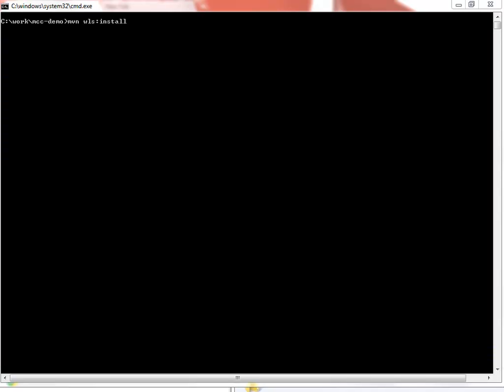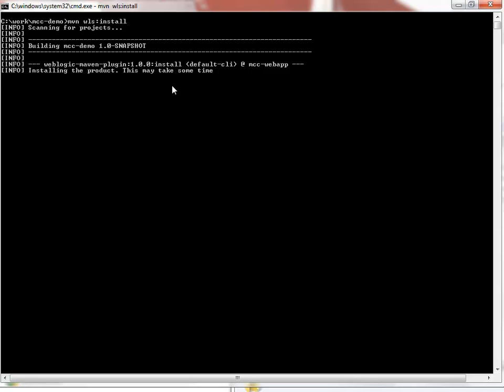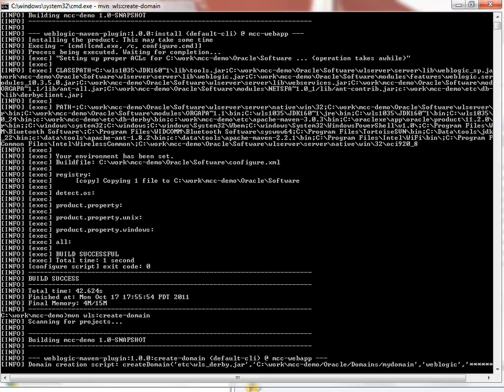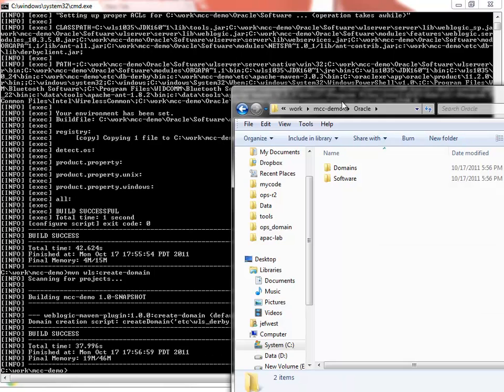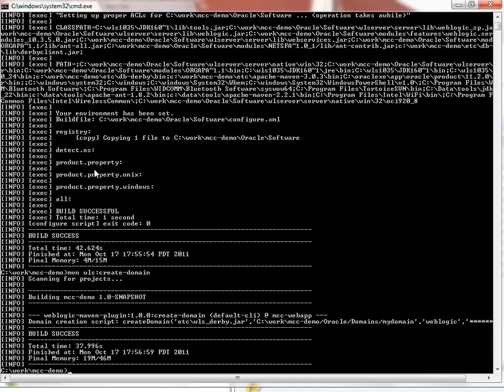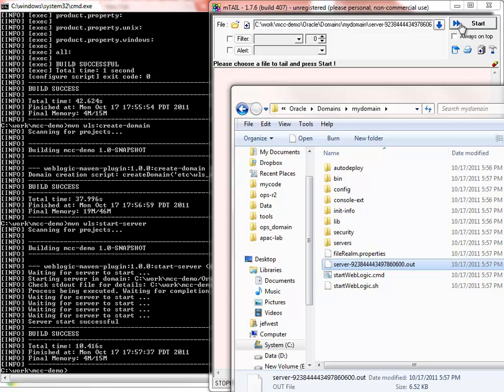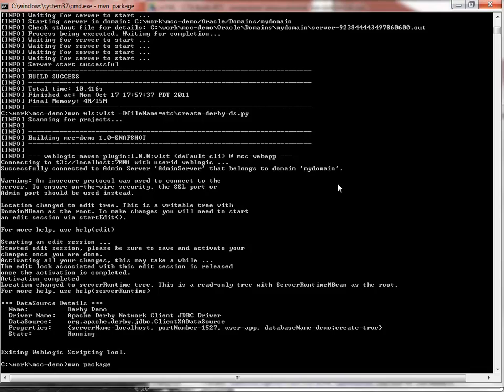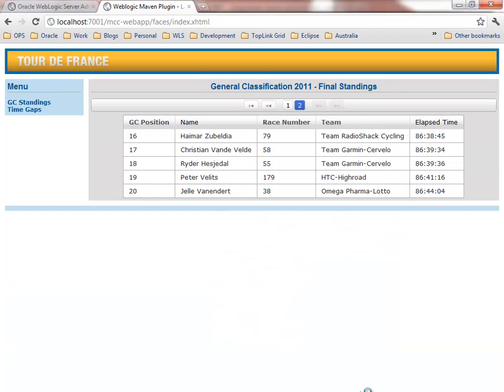Upcoming WebLogic-Maven Plugin Features